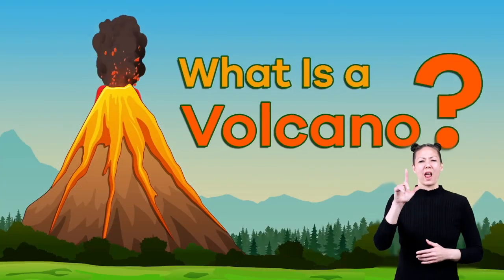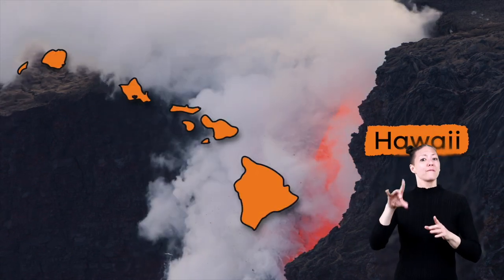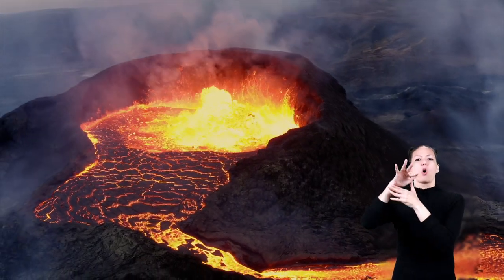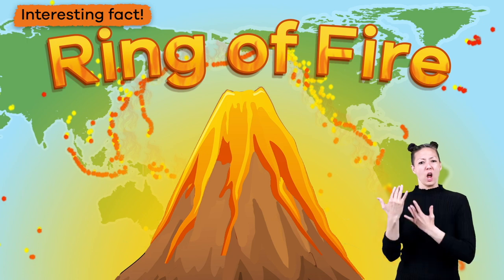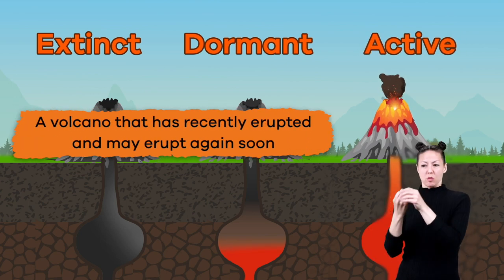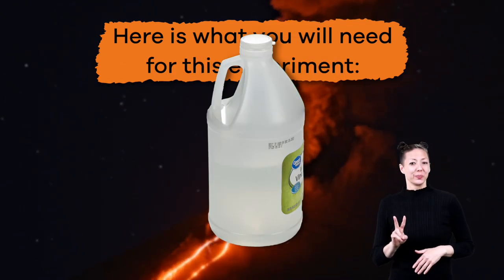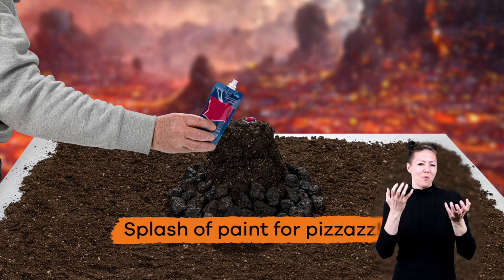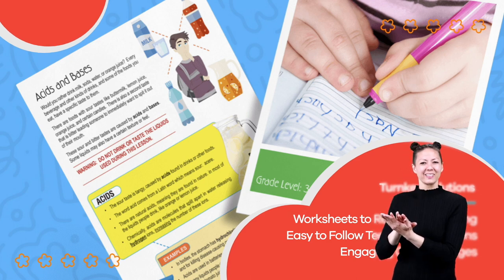ASL What Is a Volcano? for Kids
How many active volcanoes do you think there are in the world? What makes a volcano active versus dormant or extinct? In What Is a Volcano? for Kids, you and your students will learn the answers to the questions and more. Plus, you can conduct an experiment where you make your own model volcano!

A volcano is a mountain made from cooled lava, ash, or other material from previous eruptions. Some even exist on the ocean floor. There are over 1500 active volcanoes in the world today. Every day, 15 to 20 volcanoes erupt somewhere. In the United States, there are active volcanoes in Hawaii, Alaska, California, Oregon, and Washington. Movements of the earth's crust cause volcanic eruptions.

What's the difference between magma and lava? Magma is located beneath the earth's surface. It is made of liquid or semi-liquid rock. After gas bubbles inside the magma expand and build up the pressure in the volcano, the volcano erupts. Once the magma escapes the volcano, we call it lava. The more often a volcano erupts, the larger it becomes as the lava cools and builds up the volcano.

Keep watching to follow along with a fun experiment to see how volcanoes work. You can pause the video when prompted to make sure you gather all the necessary supplies (and people). For more detailed instructions, check out the link below to our Earthquakes and Volcanoes STEM lesson plan. Hope you enjoy!

We hope you and your student(s) enjoyed learning about volcanoes! If you want to learn even more, head over to our website and download one of our many free lesson plans about these natural features, full of activities, worksheets, and more!

What you will learn in What Is a Volcano? for Kids:
0:00 Introduction to volcanoes
0:30 What is a volcano?
1:21 How volcanoes form and erupt
2:54 Stages of a volcano
3:39 Preparation for experiment
4:43 Completing the model volcano experiment
5:30 Observation time